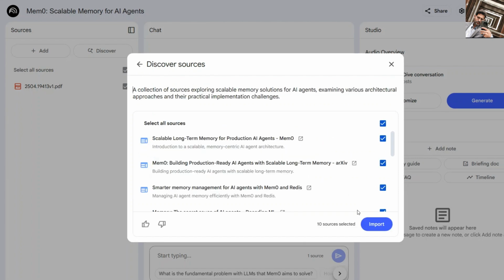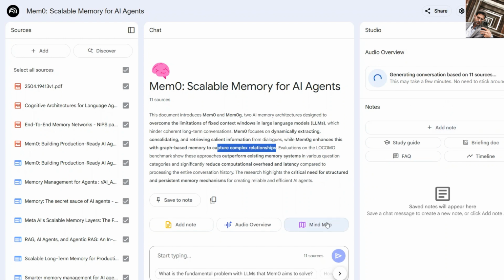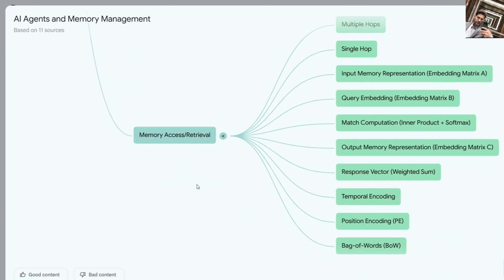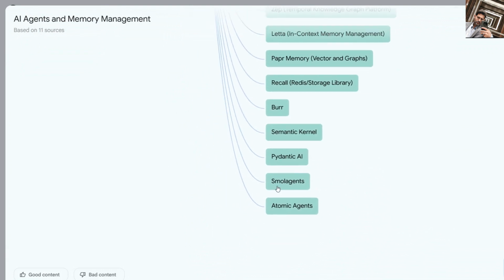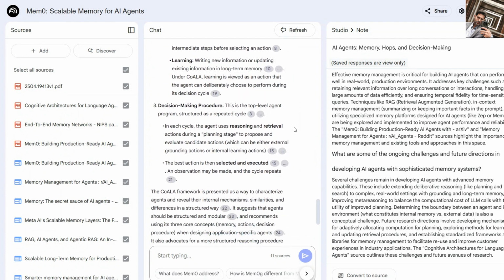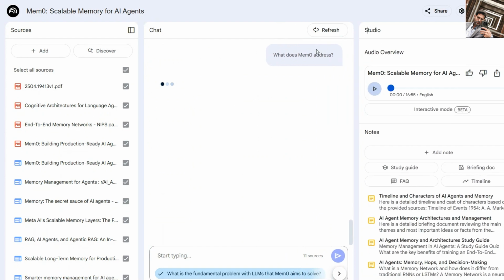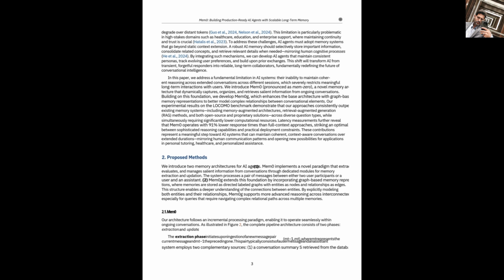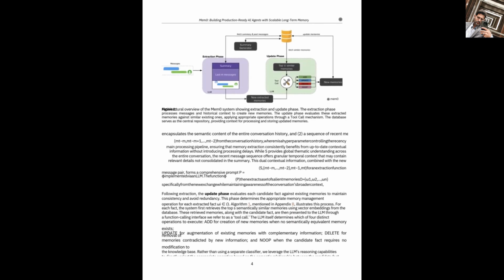Mem0_ Scalable Memory for AI Agents